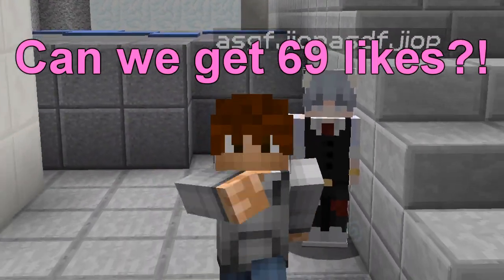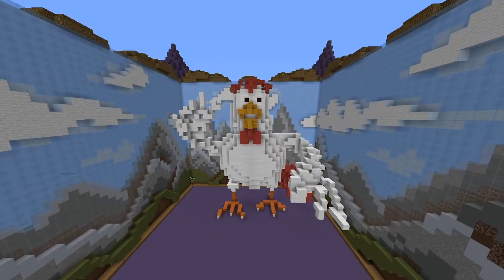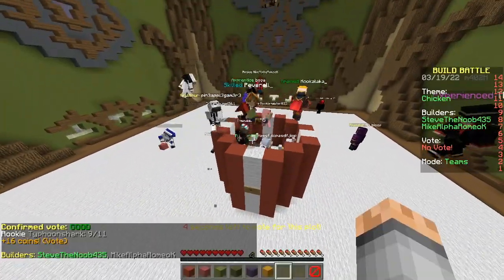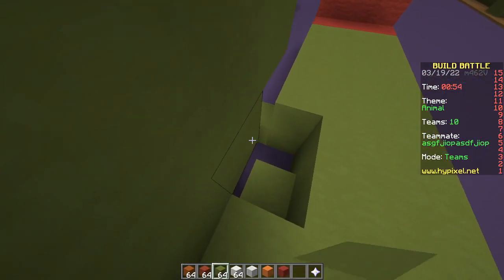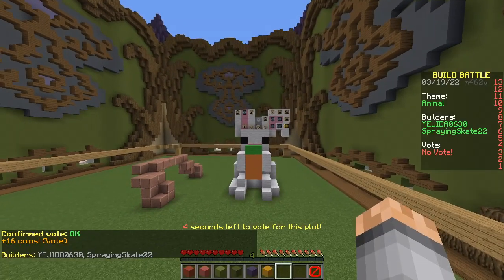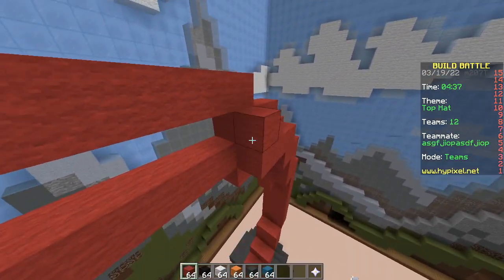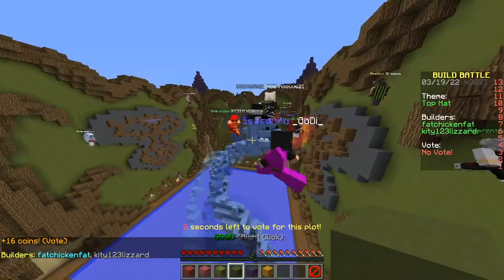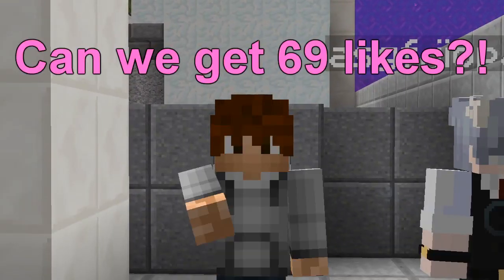LEGENDARY ELMO (Minecraft Build Battle)